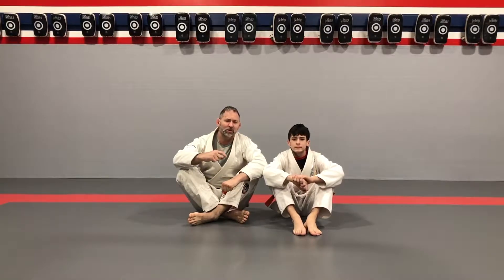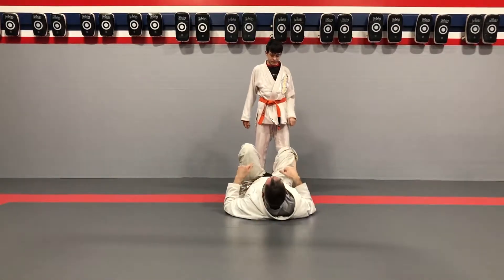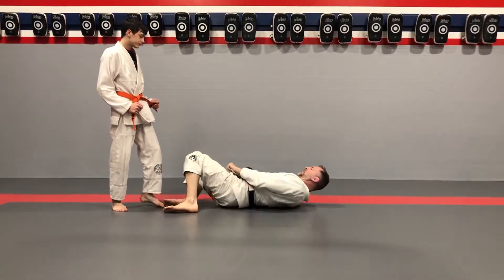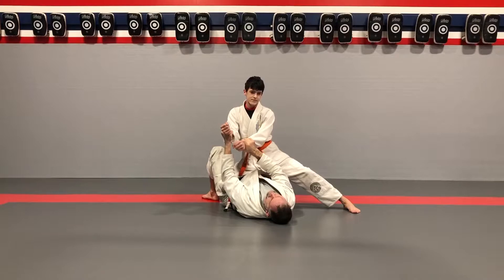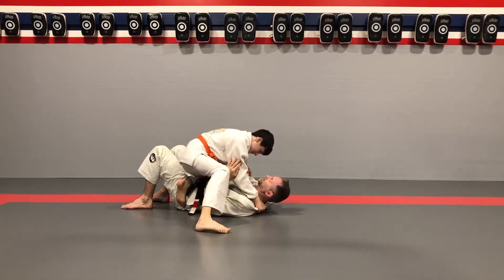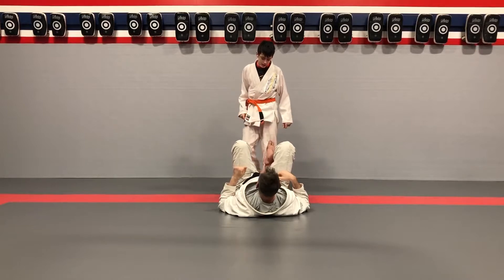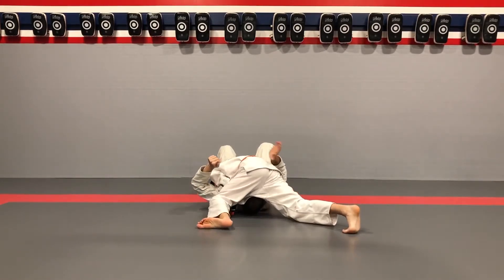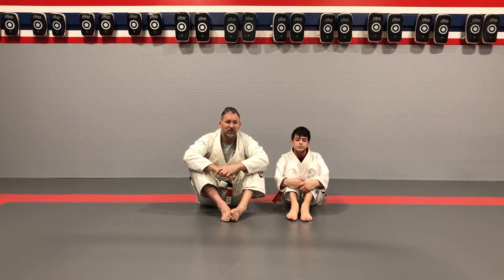Knee on Belly 6 Base Ball Choke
The Base Ball choke is a fantastic move and one of my favorites.  It is also very popular so best to be familiar of this one and what your opponent is waiting for you to do so he can catch you.